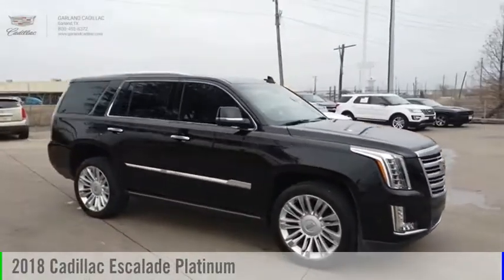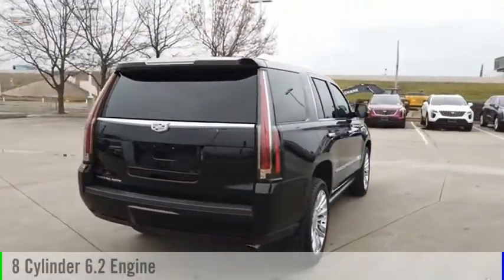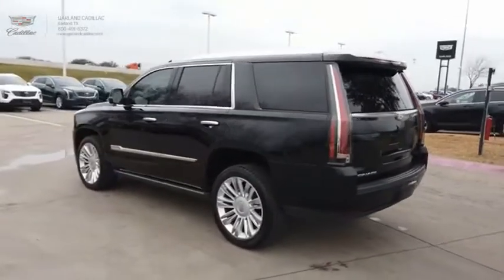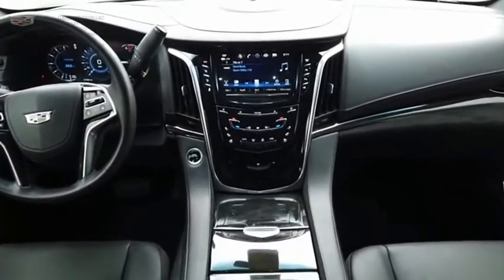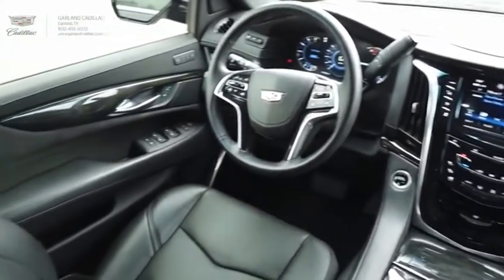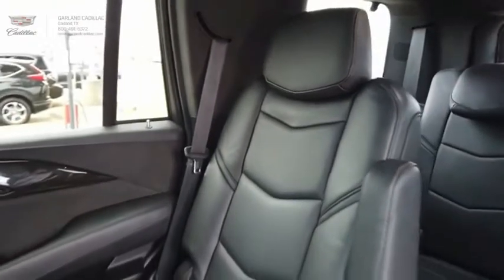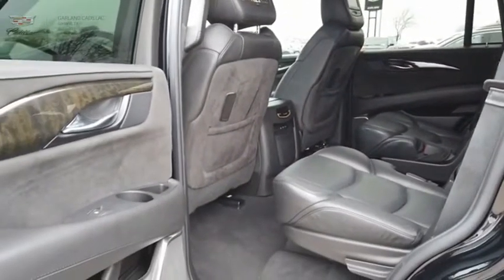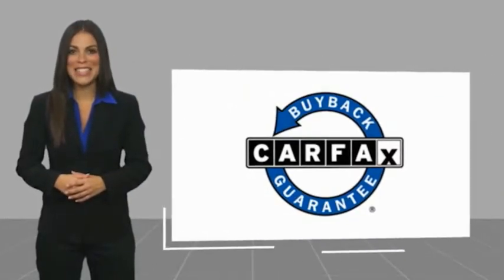2018 Cadillac Escalade Garland TX JR390747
2018 Cadillac Escalade Platinum

Garland Cadillac
11675 LBJ freeway

Black Raven 2018 Cadillac Escalade Platinum Edition RWD 10-Speed Automatic with Overdrive V8 Jet Black With Jet Black Accents Leather.  Recent Arrival!